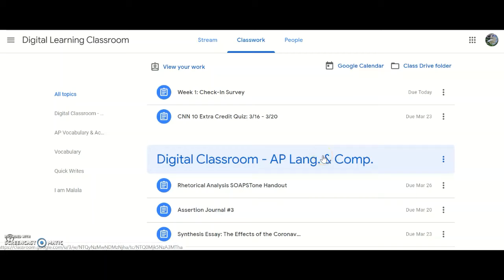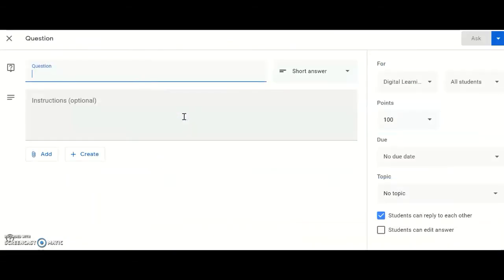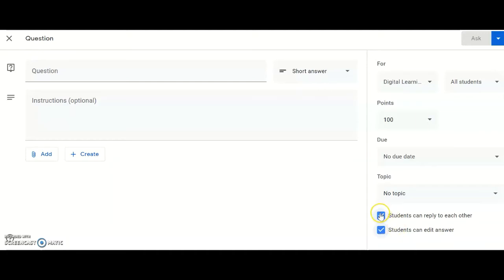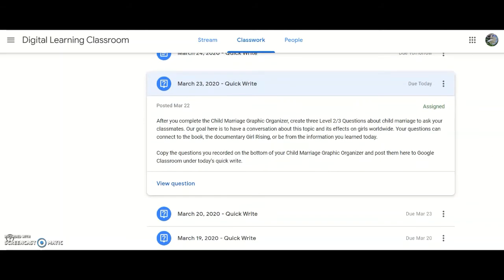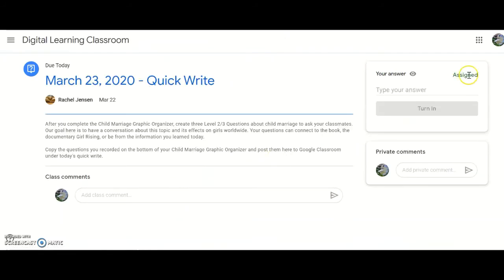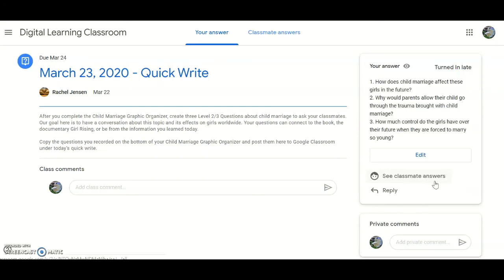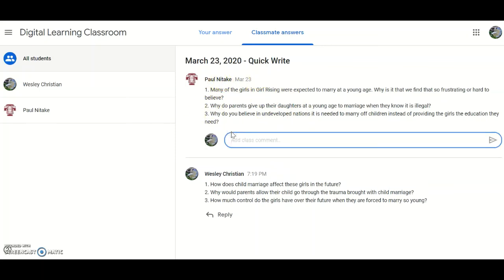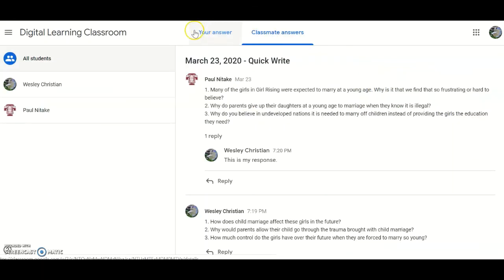Creating a Discussion Forum on Google Classroom